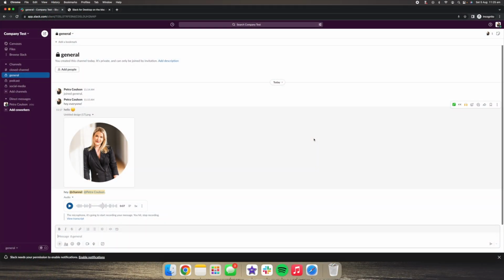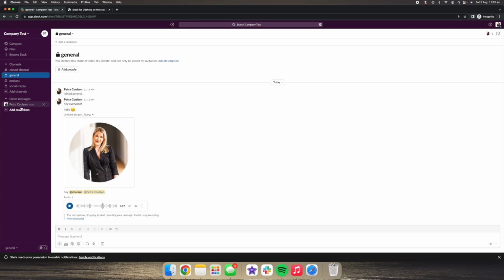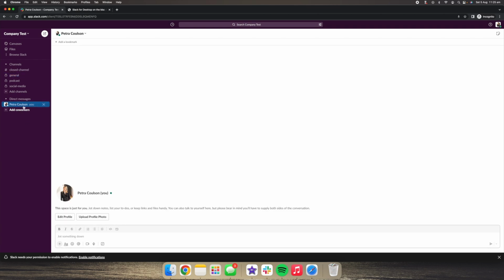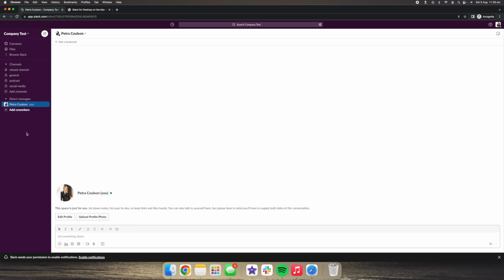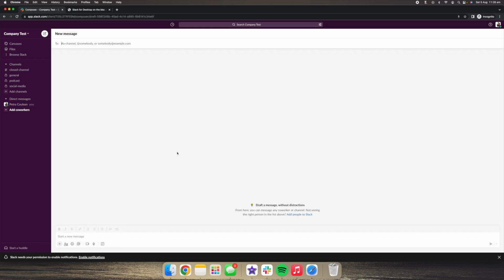How to Send a Private Message in Slack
Need to have a one-on-one in Slack?

In this quick video, we will teach you how to send a direct/private message in Slack.